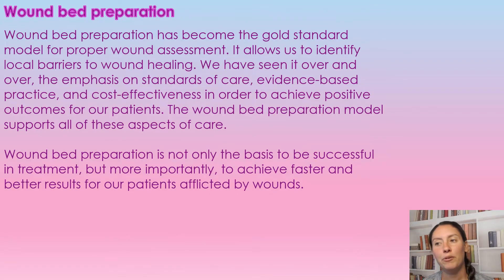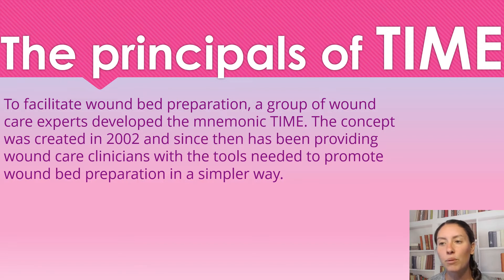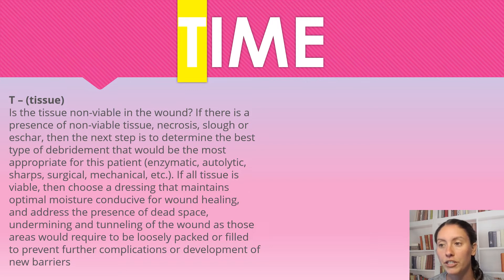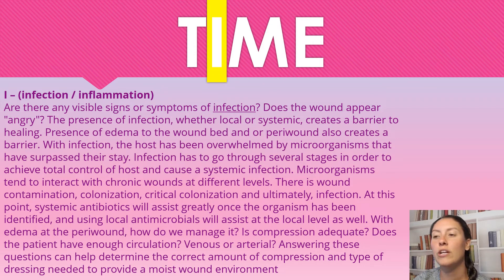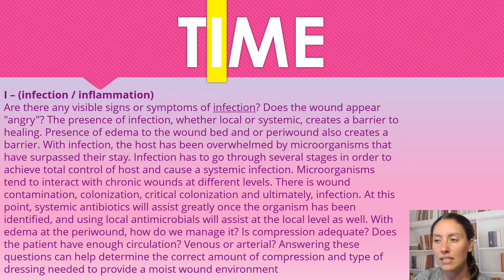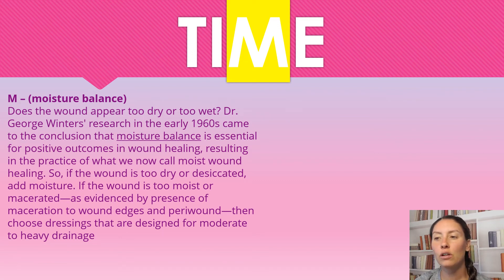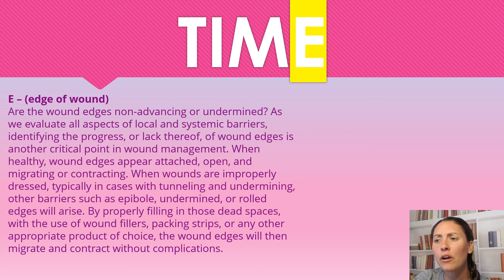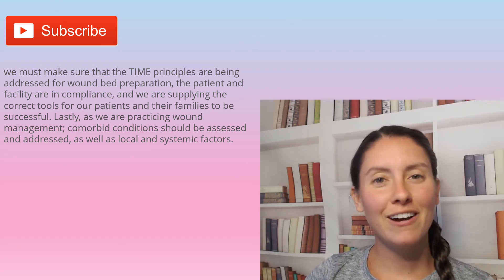T.I.M.E Wound bed preparation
In this video O will be going over T.I.M.E wound bed preparation model